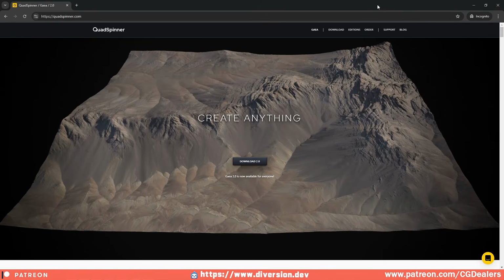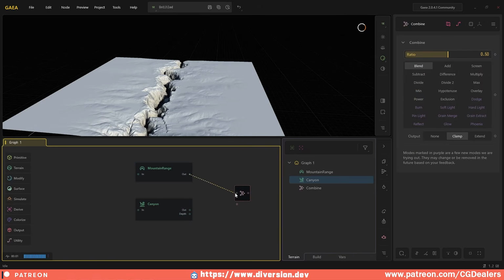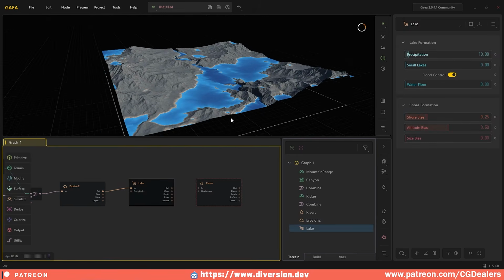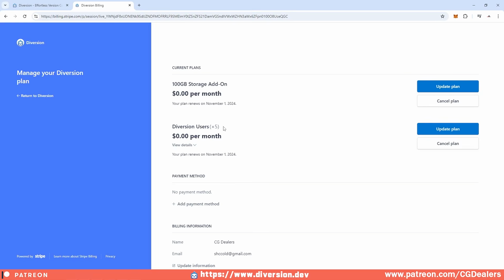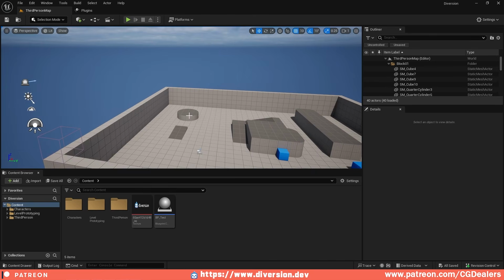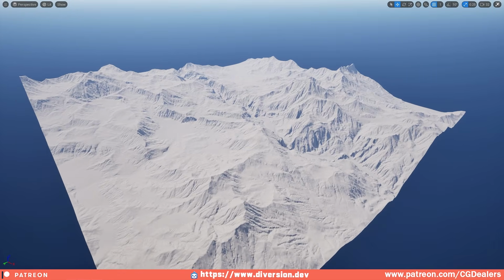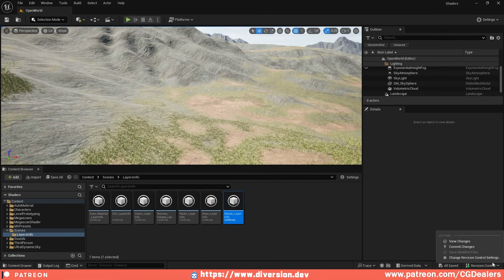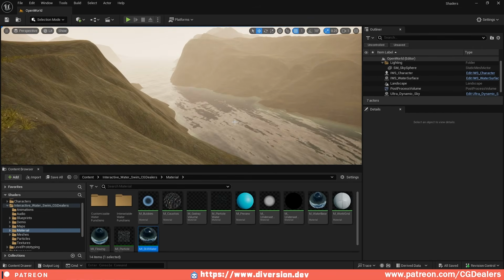Create a Massive World with Version Control in 25 min - Unreal Engine 5.5 and Gaea 2.0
🔗 FREE Sign up for Diversion - Version Control:
- Included: 100 GB Free Space
- Up to 5 developer is Free!

Timestamps:

00:00 - Intro
00:33 - Subscribe Now It's Free!
00:53 - Download Gaea 2.0 for Free!
01:14 - Create the Landscape in Gaea 2.0
08:34 - Export the Heightmap for UE
09:53 - How to Setup Diversion Version Control
10:47 - Diversion is Free for Indie Developers
11:30 - How To Install and Use Diversion Plugin for UE
14:35 - Gaea 2.0 Realtime UE Plugin Connection
18:13 - Auto Material Texturing
21:35 - Post Process & Weather Effects Added
21:58 - Water & Swim System Integration (Available on Patreon)
23:14 - Final Result
24:20- Outro